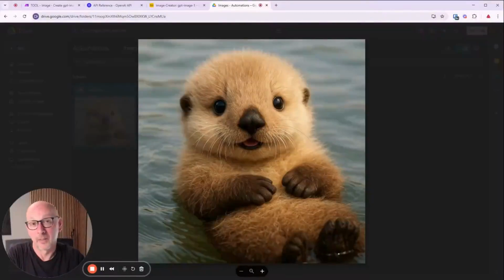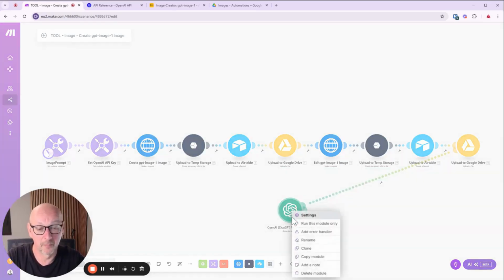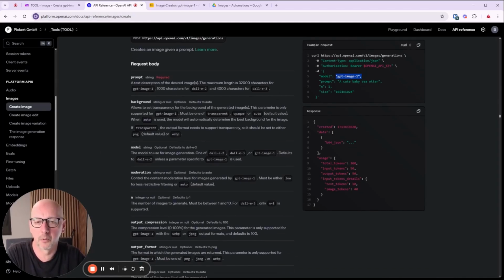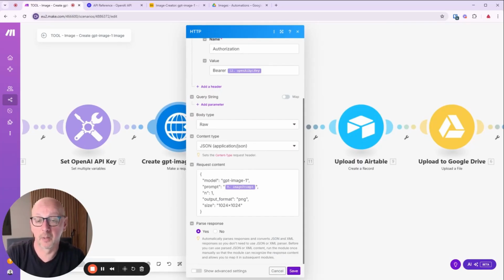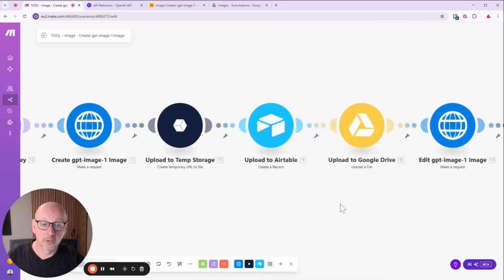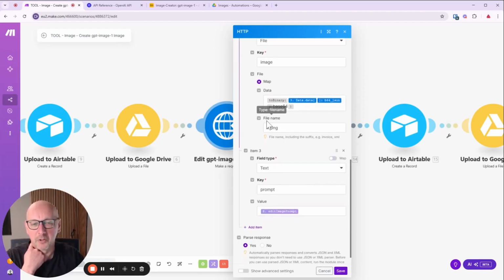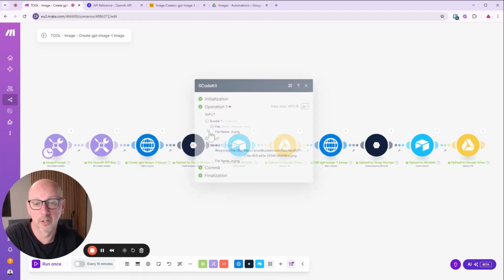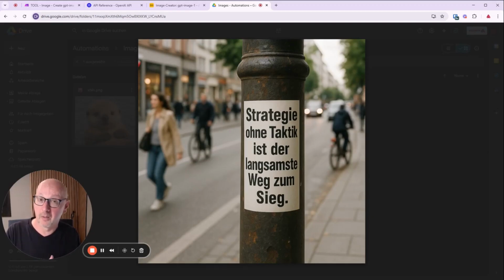NEW OpenAI image generator via API: Automatically generate and edit images (ChatGPT x make.com)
The new native ChatGPT image generator has made waves (keyword: LinkedIn is flooded with action figures).
Since yesterday, the generator is also available via API. We’ll show you how to integrate it directly into your Make automations – even though it's not yet available in the official module.
With this, you can generate, edit, and seamlessly process images – for example, on social media, Google Drive, or in Airtable.

Originally published on our German channel  @pickertgmbh  in April 2025 and now AI-translated and reposted!

➡️ Chapters:
0:00 GPT-Image now in the API – finally!
0:27 Why it’s not yet available in the Make module
1:56 Exploring OpenAI's image API documentation
3:24 Key parameters for generating images
5:03 How to structure the API call with Make
6:21 Uploading base64 images via Zero Code Kit
7:31 Alternative: Upload to Google Drive
8:01 Editing images using GPT-Image via API
9:18 Setting up multipart form requests
10:42 Testing the image generation and edit
11:53 Real-world use case: Quote image automation

🔎Keywords for SEO:
chatgpt image api integration, openai image generation api, automate image creation with chatgpt, native chatgpt image generator, make.com image automation, image workflows with chatgpt api, generate images in airtable, social media automation with ai images, chatgpt image api tutorial, openai image api in make.com